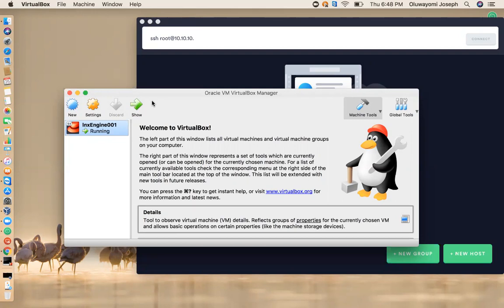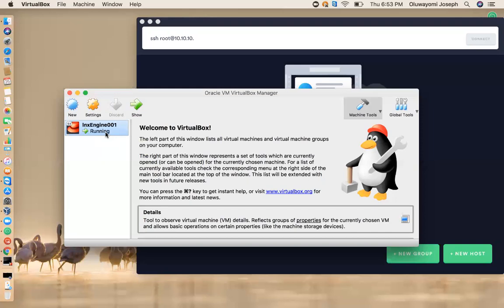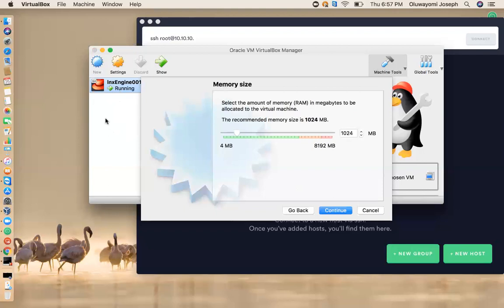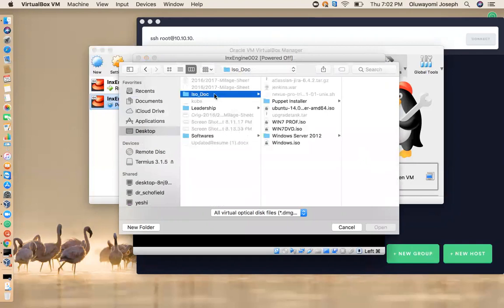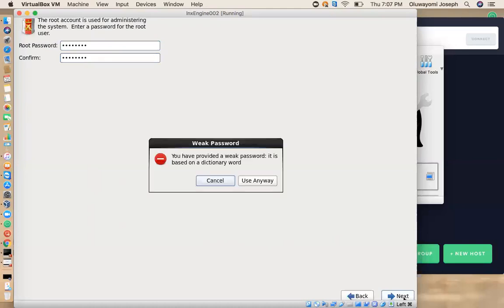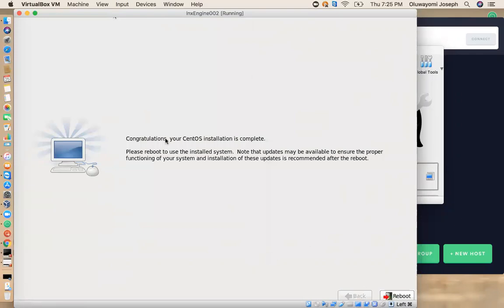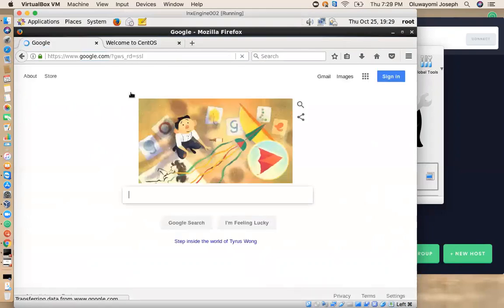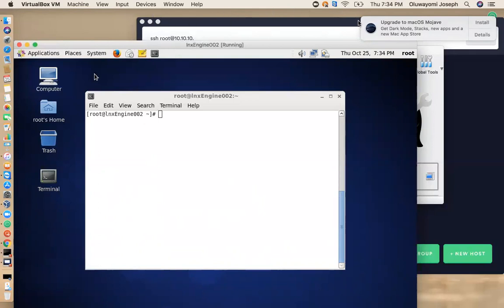Virtual Machines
Creating Virtual Machines On Type 2 Hypervisor ( Oracle VirtualBox )